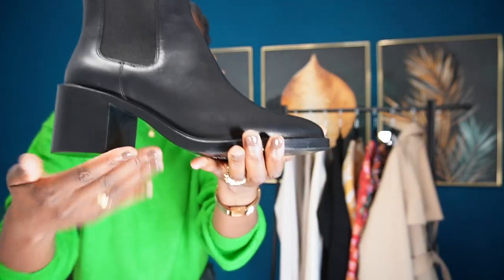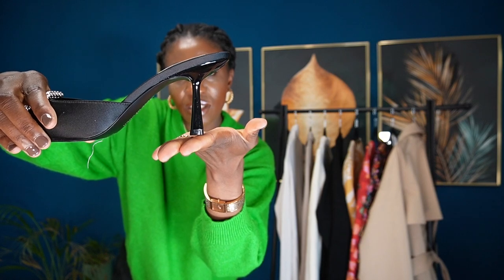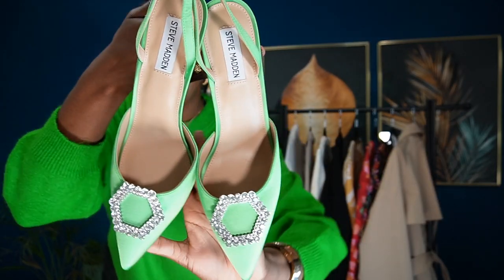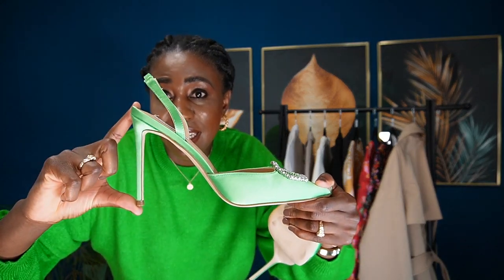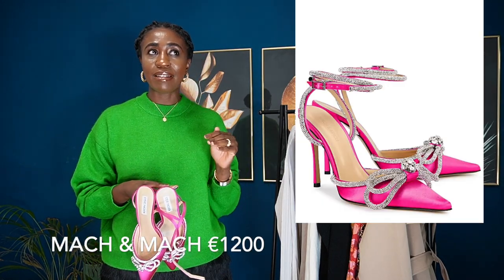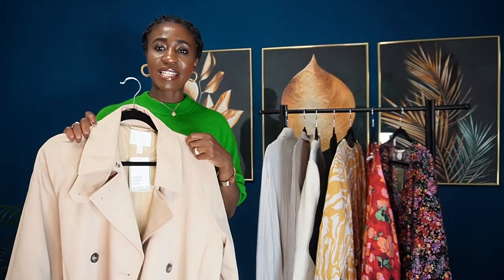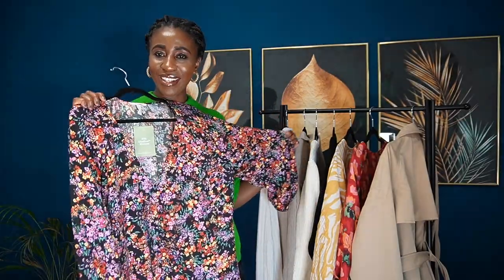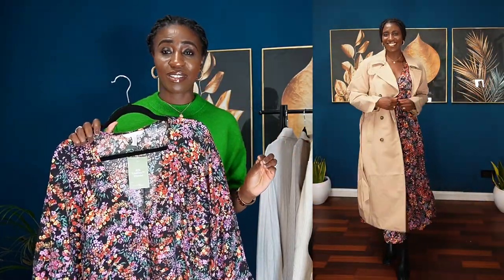H&M HAUL TRY ON AUTUMN |2022| cosy knits, dresses & Trench coat |autumnoutfits |stylebyshima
Hey ladies, its your favourite tall girl here again, bringing you some h&m try on autumn haul. I hope you love it. Be on the look out for part two.

Knit Jumper i'm wearing. (size M)

Shoe details…..

Black leather boots…..
Green sandals…….
Black Mule heels……..
Fuchsia pink sandals……….

Boots
Similar one…..

Outfit details……
Double breasted trench coat..(Size M)..
Ribbed Cardigan..(Size M)..
Ripped pants..(Size L)..
Beige Collar knit dress..(Size S)..
Knit Body con dress ..(Size M)..
Black Knit cardigan dress..(Size S)..
Crepe caftan orange dress..(Size M)..
Tie belt balloon sleeve Dress.(Size M)..
Red floral balloon sleeve..(Size M)..

♡ OTHER FASHION & STYLE VIDEOS YOU'LL LOVE ☟
Catch up with other fashion hauls + styling:

CAMERA
Main filming gear

AUDIO..
○ compact microphone
○ 11 pro shield case

LIGHTING...
○ Ring light set
○ Neewer dimmable led light
○ Soft box light
○ Video light

STORAGE
○LaCie rugged Hard-drive

MUSIC CREDIT...